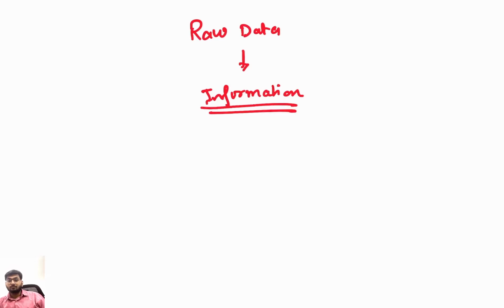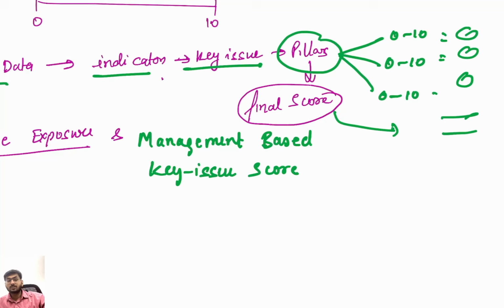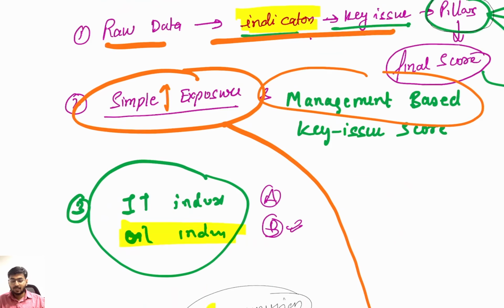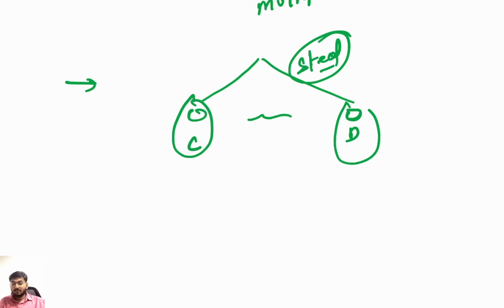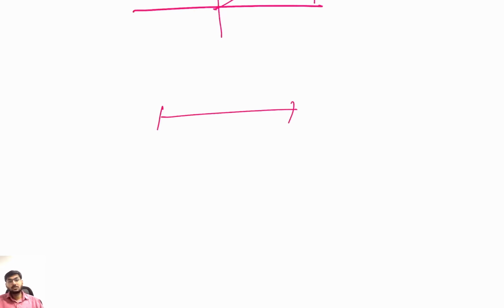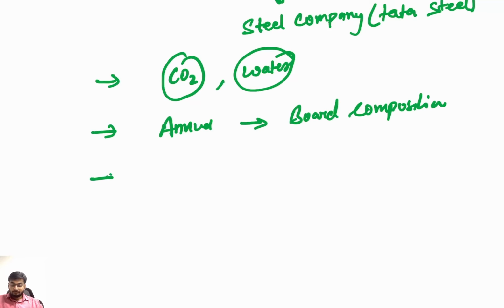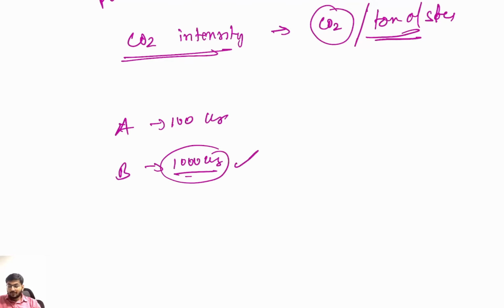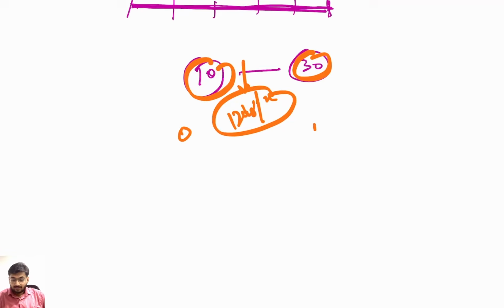ESG Calculations Lecture 1 SCR | SCR Notes | RBei | Deepak Goyal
🌍 SCR : ESG Calculations | Lecture 1 by RBei | SCR Notes for CFA & FRM Candidates 📘📊

📌 What You’ll Learn in This Lecture:
✅ Basics of climate science and global warming
✅ Key climate risks and terminology
✅ Role of sustainability in finance
✅ SCR exam-oriented concepts and notes
✅ Real-world insights for CFA & FRM learners

🎯 This video is ideal for:

SCR Certificate Aspirants

CFA/FRM Candidates

Finance Professionals

ESG & Risk Management Enthusiasts
📚 Continue watching the full SCR series to master each reading with high-quality, exam-focused lectures from RBei.
Primary Keywords:
SCR coaching
SCR online classes
Sustainability and Climate Risk coaching
Best SCR coaching in India
SCR course preparation
SCR certification coaching
GARP SCR training
Online SCR coaching
SCR exam prep
Climate risk certification training
Long-Tail Keywords:
How to prepare for SCR certification
Best coaching for SCR GARP exam
SCR certification online course
GARP SCR coaching classes
Climate risk management course in India
Sustainability risk course GARP
SCR exam classes online
GARP SCR mock tests and coaching